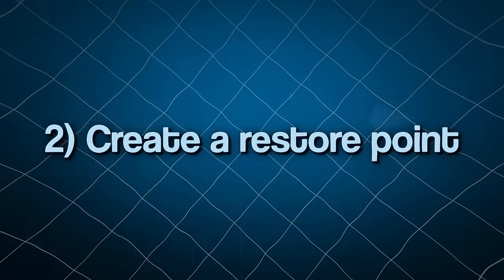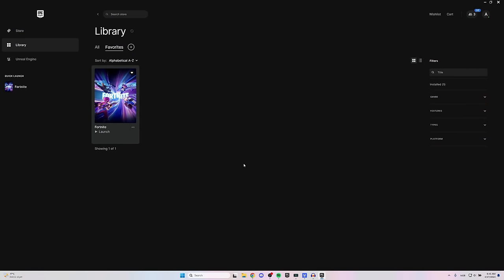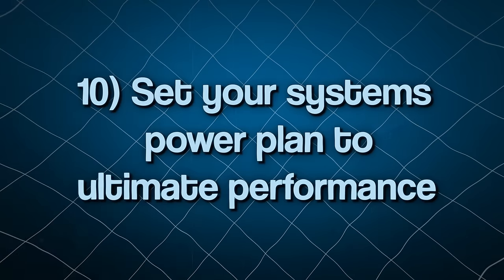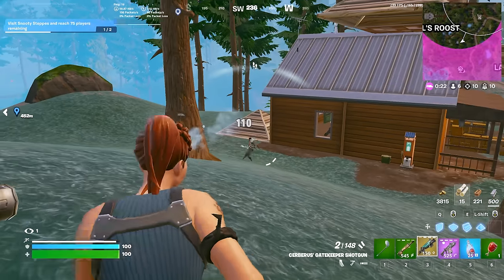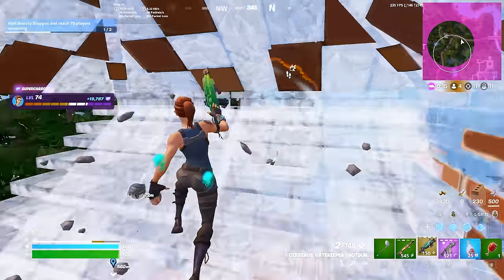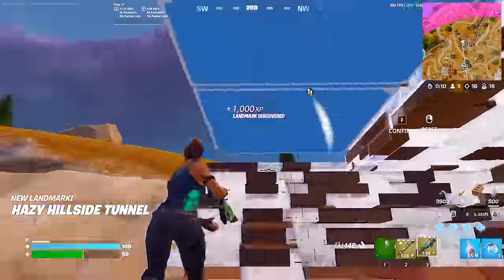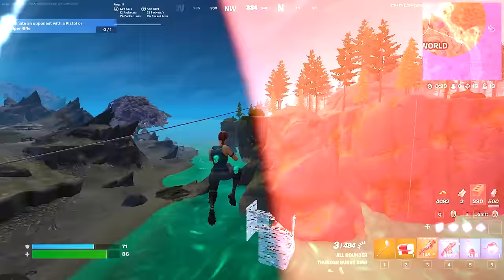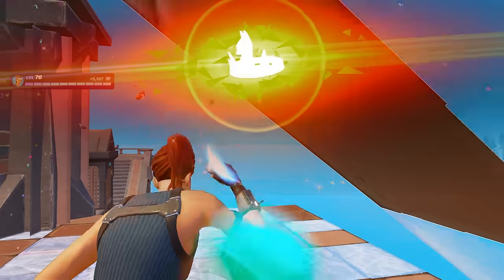50 Ways To Improve FPS & Get Zero Input Delay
Boost your FPS and Reduce Input Lag (ad)

All commands/websites

Chris Titus program command: iwr -useb | iex
Ultimate Performance Power Plan: powercfg -duplicatescheme e9a42b02-d5df-448d-aa00-03f14749eb61

Timestamps:
0:00 Intro
0:30 What is input delay?
1:06 1) Connect your monitor to the graphics card, not the motherboard
1:37 2) Create a restore point
2:20 A software that makes tweaking easy
4:05 3) Disable startup apps
4:57 4) Uninstall apps you no longer use
5:43 5) Make sure your drivers are updated
7:08 6) Launch Fortnite and fix these important settings
9:32 7) Turn off replays and energy saving
9:49 8) Delete save the world, high rez textures & directx 12 shaders
10:45 9) It's time to cut some processes
12:40 10) Set your systems power plan to ultimate performance
13:20 11) Unpark your CPU cores
14:27 12) Peripheral latency
15:04 13) These mice have great click latency
16:12 14) These mice have terrible click latency
16:46 15) Turning on 1000 hz polling rate
17:13 16) Make sure your dongle is on the table
17:47 17) Keyboards and latency
19:41 18) NVIDIA control panel
21:47 19) Disable visual effects
22:40 20) Turn off notifications
23:00 21) Make sure tips and suggestions is turned off too
23:16 22) [Important] DOCP and XMP
26:15 23) Make sure your computer is not on a carpet
26:37 24) Remove dust from your radiator
27:20 25) Old thermal paste?
27:51 26) Does the quality of the thermal paste matter?
28:16 27) Consider getting a cooling pad for your laptop
28:31 28) If you can’t get a cooling pad, simply lift your laptop up a bit
28:39 29) Don’t use your laptop without it being plugged in
28:55 30) Connecting a monitor to your laptop
29:07 31) Use an ethernet cable
29:37 32) Does the quality of the ethernet cable matter for ping?
29:59 33) Make sure you use the correct ram slots
30:42 34) Does USB ports matter for latency?
31:17 35) Use displayport for your monitor, instead of HDMI
31:48 36) Consider a custom watercooling loop
32:56 37) Repasting your CPU
33:26 38) Does the quality of your motherboard matter for latency?
33:43 39) What about the PSU?
34:10 40) Consider a CPU overclock
34:51 41) Make sure performance options are set to “programs”
35:12 42) Adjust your CPU’s fan speed from bios
35:39 43) Getting an insane monitor will make the game easier
36:24 44) Don’t use your AUX input for your headset
36:43 45) Have a look through your downloads
36:55 46) Make sure your recycle bin is clean
37:01 47) Delete %temp% files
37:28 48) Consider getting an off board NIC
37:57 49) Update chipset drivers
38:11 50) Consider a full factory reset of windows